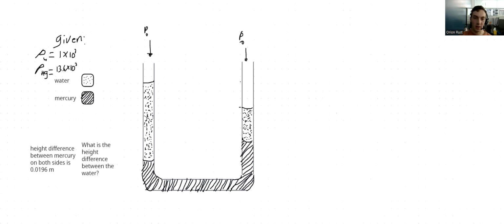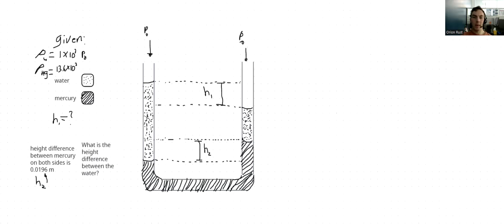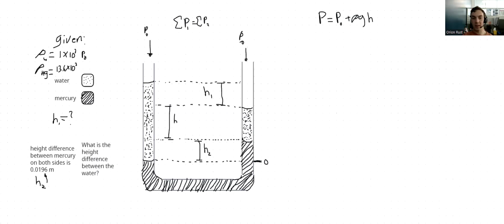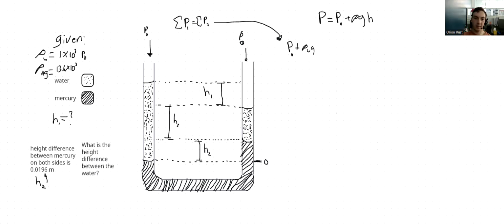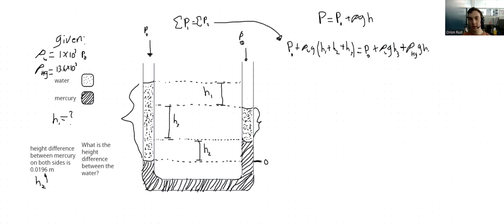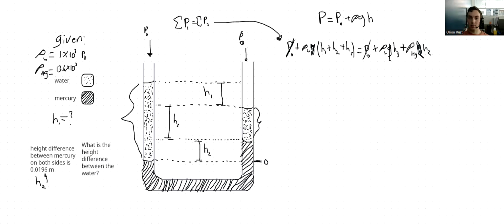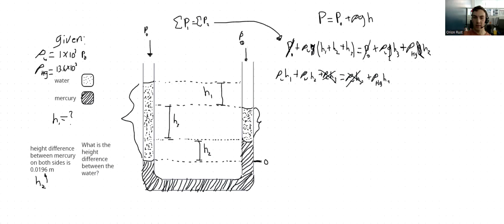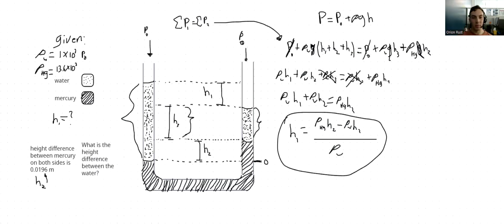Fluid Dynamics: U Tube Problem